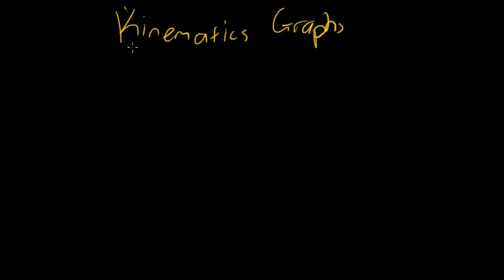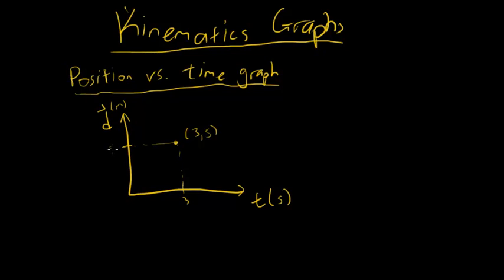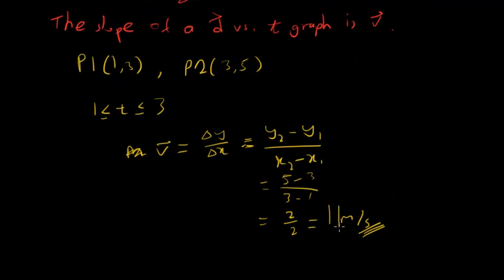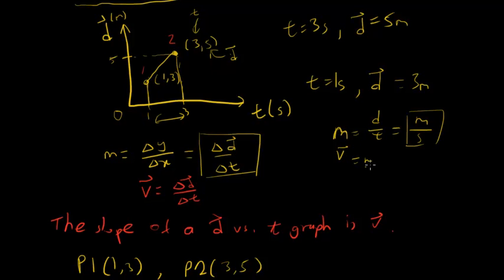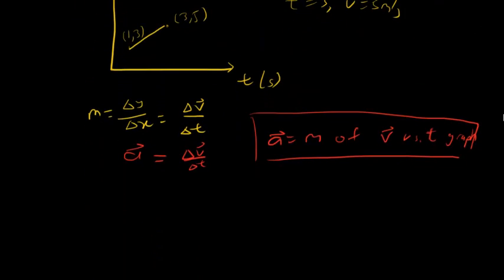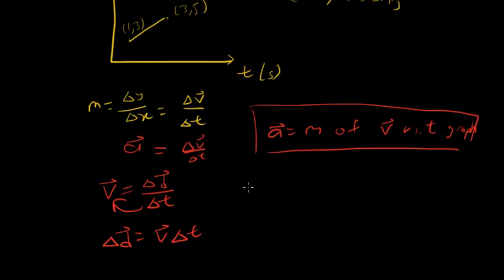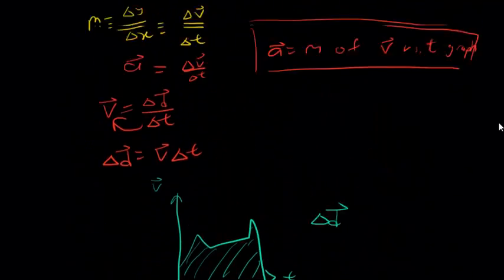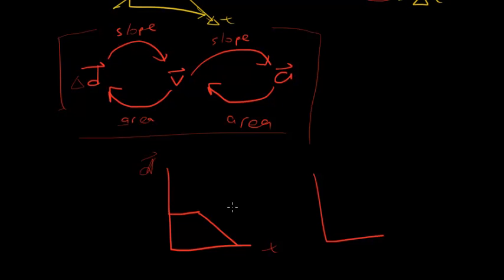Kinematics Graphs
In this video, I show you how to use a position vs time graph, a velocity vs. time graph, and an acceleration vs time graph.